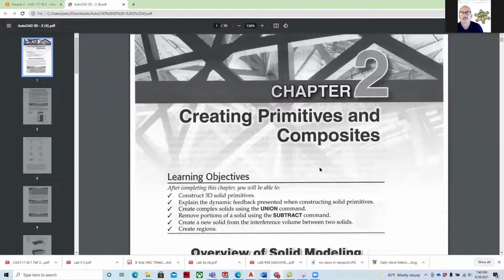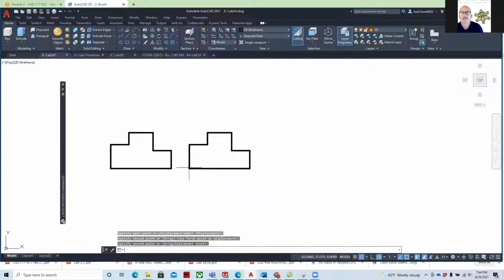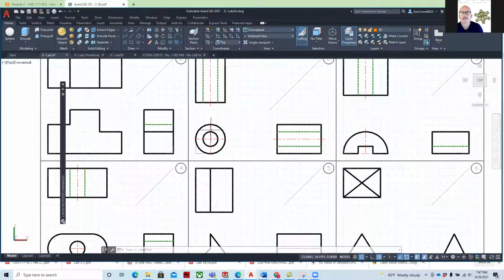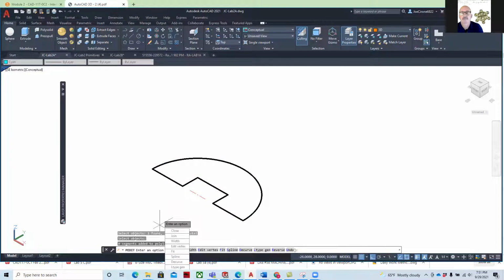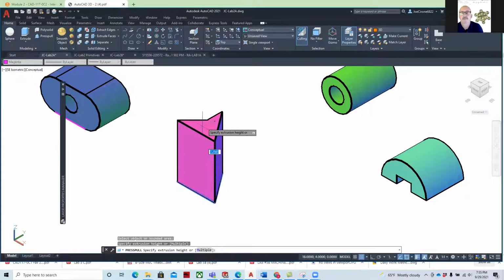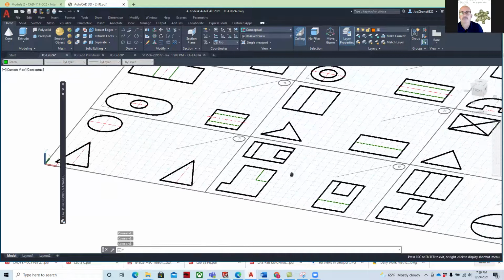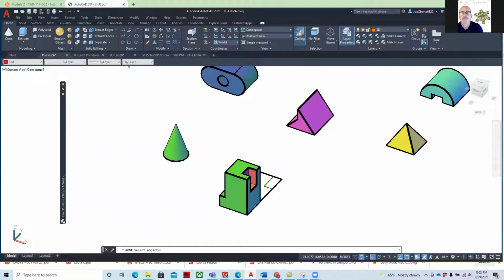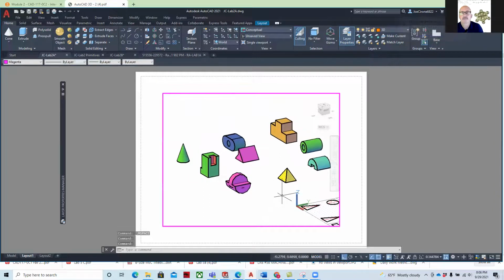CAD 117 CH2 3D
How to create 3D Models from 2D Geometry using AutoCAD